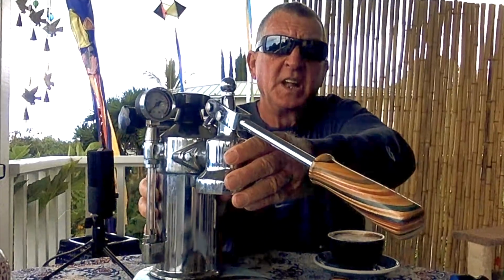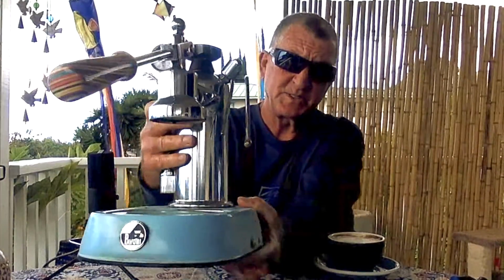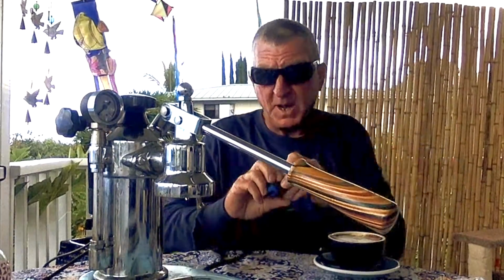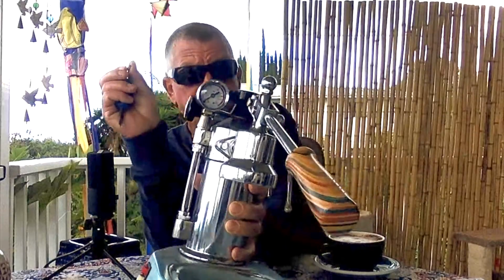Full On Espresso machine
Start of a New machine , A full On machine with all the Gauges , Pressure kits , Heat sinks the works plus the Artistic edge . Refurbish My Famous First Art Theme machine , redo the base a upgrade look a bit .